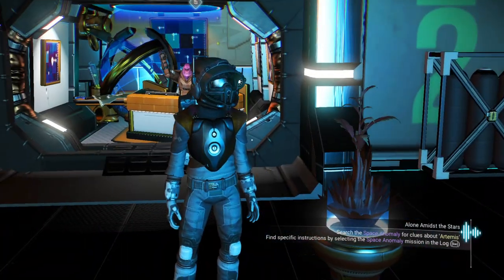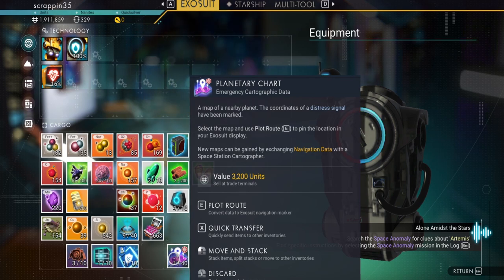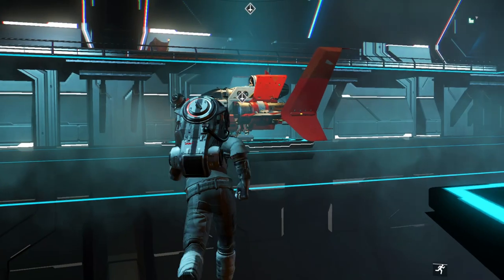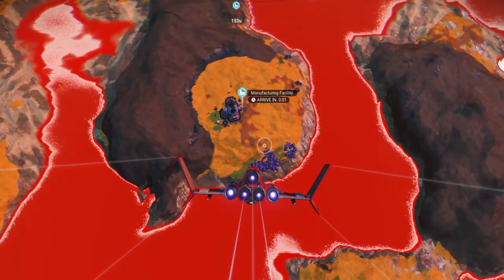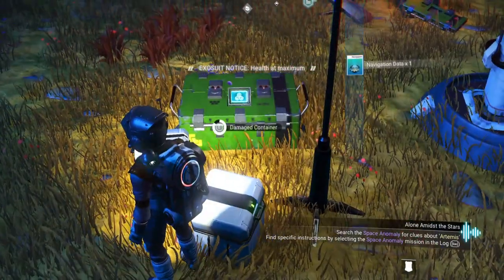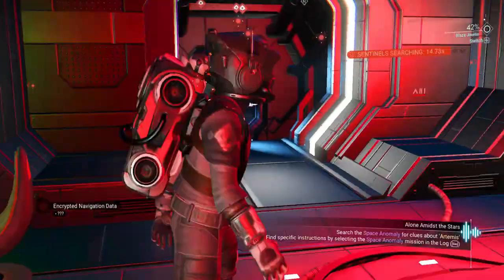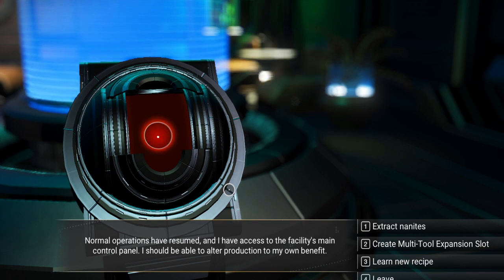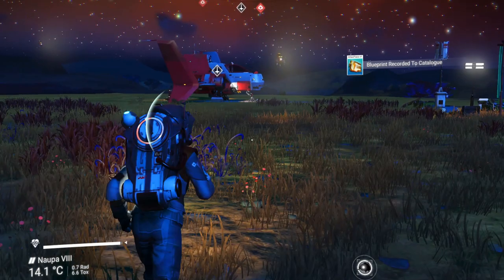How to get the atlas v1 pass in no man's sky tutorial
ever wonder how to get the atlas v1 pass? you know that thing that you need to open those rusty barrels and open some locked doors in the space stations. well in this tutorial i will cover:
how to find and get your atlas v1 pass and craft it